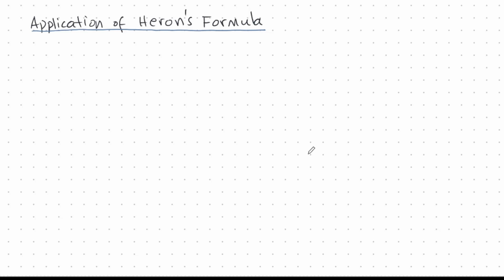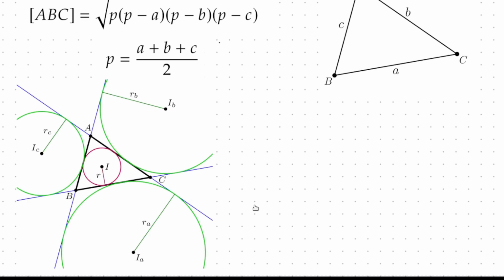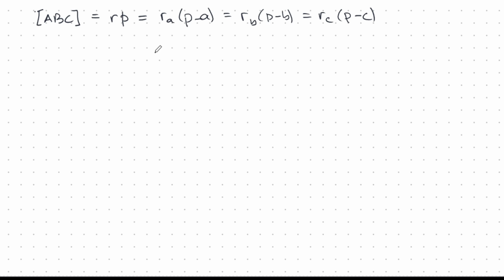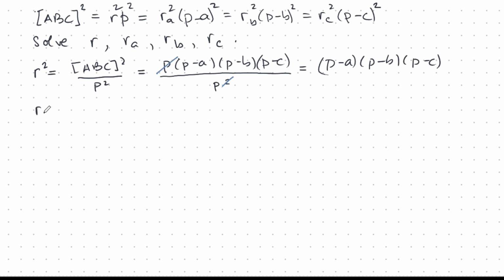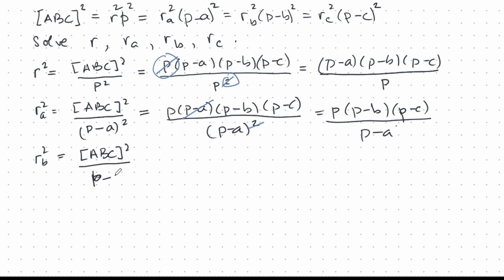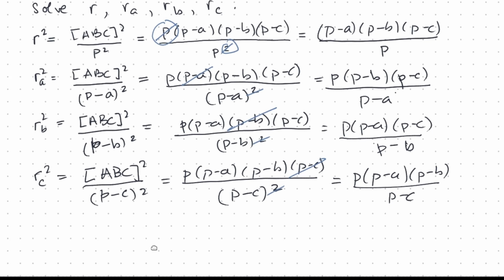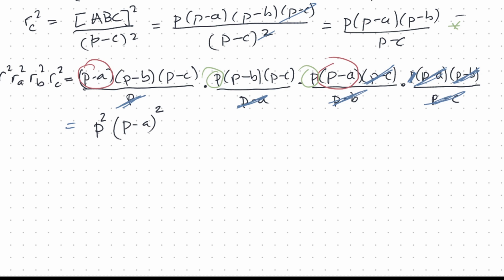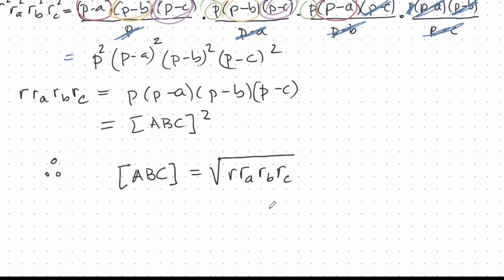Could this be the prettiest formula in geometry?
As an application of Heron's formula, we derive what could very well be the prettiest formula in geometry.